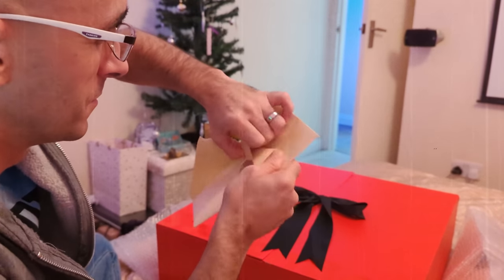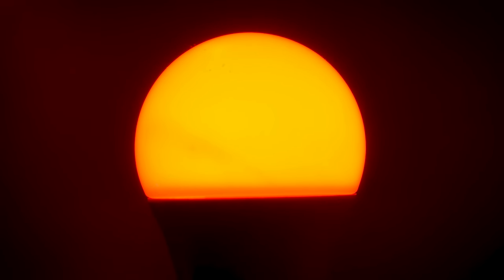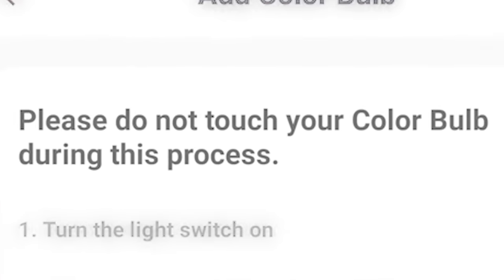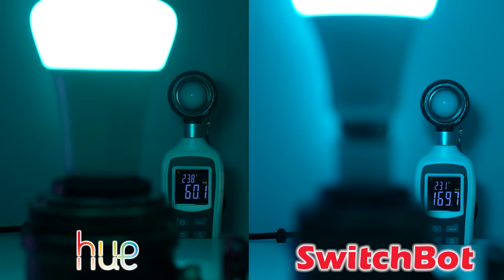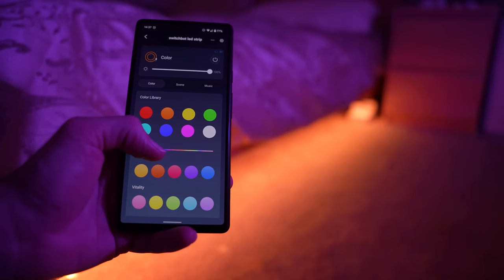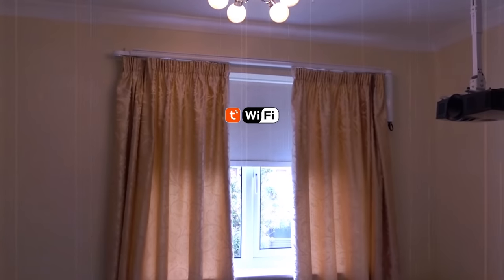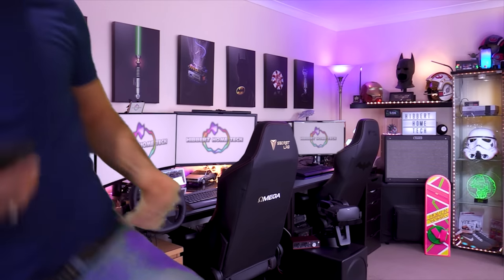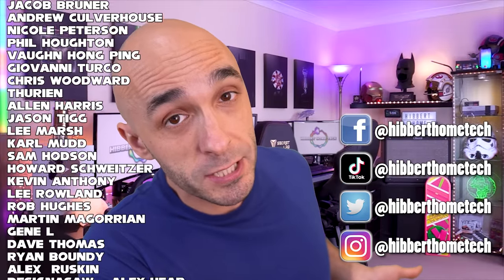SwitchBot's Latest Smart Home Devices Change Everything!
NFC tags in home automation have been a thing for a while, but they've finally been worked into an ecosystem in a way that anyone can use.

SwitchBot's new E27 smart bulbs and B22 smart bulbs are brighter and more saturated than Philips Hue for all colours, so as a Philips Hue alternative they are an absolute bargain at £11 each!

All SwitchBot products work with Amazon Alexa, and work with Google home and IFTTT.

SwitchBot are still working on the slow fade issue and will update me once resolved!

Chapters:
0:00 - Intro
3:23 - SwitchBot setup process
4:54 - Philips Hue vs SwitchBot side by side comparison
8:38 - NFC tags for Smart Home routines
11:15 - What's wrong with it

MAINS SMART LIGHT SWITCH (no neutral required)
UK: Coming soon

MAINS SMART PLUG SOCKETS
US (US equivalent, doesn't work with Broadlink but does work with Alexa)

BROADLINK RM4 PRO HARMONY HUB ALTERNATIVE FOR SMART HOME TV CONTROL

E27 white temperature Zigbee bulb (works with Echo 4th gen)

E27 Best value for money RGB colour WIFI bulb (works with any Alexa device)

E27 Best Colour saturation Wifi bulb (LIFX works with any Alexa device)

GU10 White temperature Zigbee bulb (works with Echo 4th gen)

GU10 RGB colour Zigbee bulb (works with Echo 4th gen)